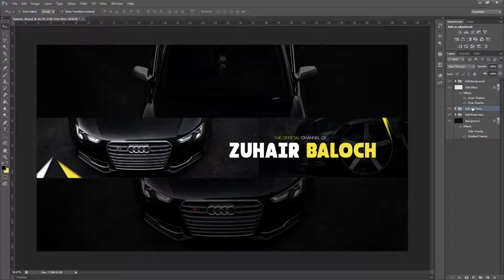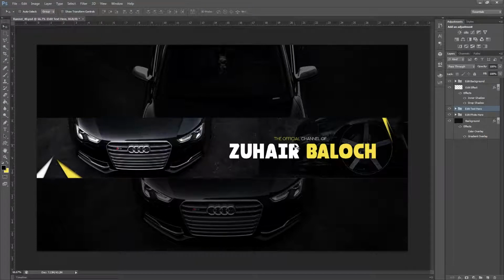FREE Car Banner Template For Youtube Channel #40 Photoshop | DOWNLOAD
Hello Everyone,

Free youtube banner template for your channel just download the banner and edit the name in photoshop and use it on your channel, as you can see in the video how to edit the name and etc, I hope you like the banner and share some love...

FREE youtube banner for your youtube channel
I LET YOU USE THIS FOR FREE ALL I ASK IN RETURN IS THAT YOU LINK MY YOUTUBE CHANNEL IN YOUR VIDEO DESCRIPTION OR IN YOUR FEATURED CHANNELS!

DO NOT ABUSE MY WORK, SUCH AS STEAL, SELL, PROFIT FROM, CLAIM THAT YOUR CREATED OR RE-UPLOAD THIS VIDEO TO YOUR CHANNEL OR GIVE OUT DOWNLOAD LINKS, IF I FIND OUT, YOU WILL BE REPORTED FOR COPYRIGHT INFRINGEMENT!